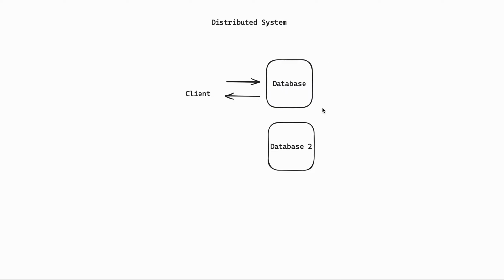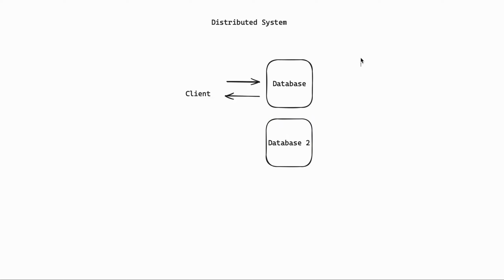Distributed Systems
This is an introductory video of distributed systems.